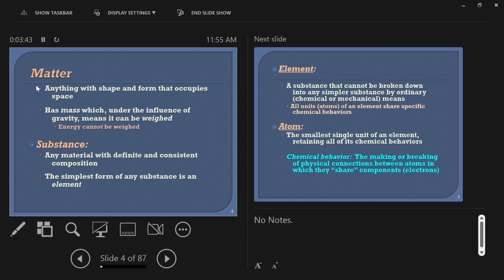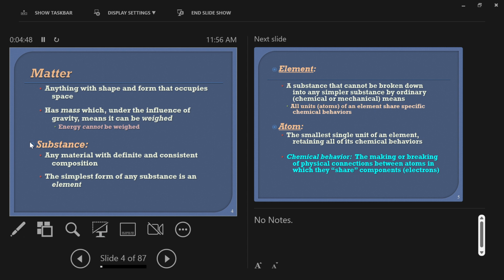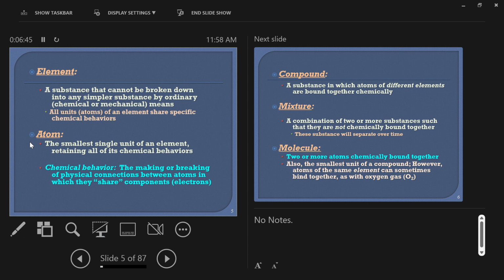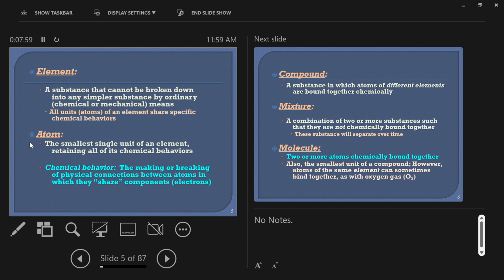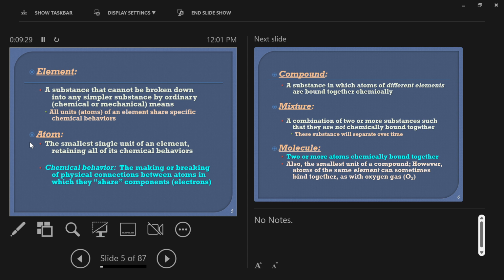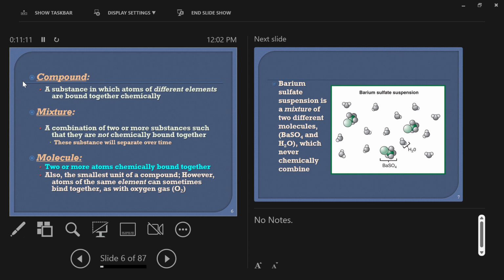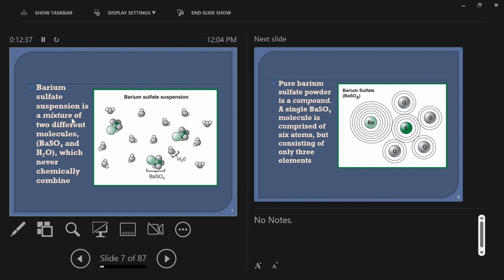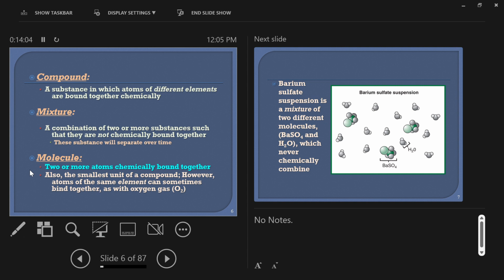The Atom - Lecture One - Part 1/4